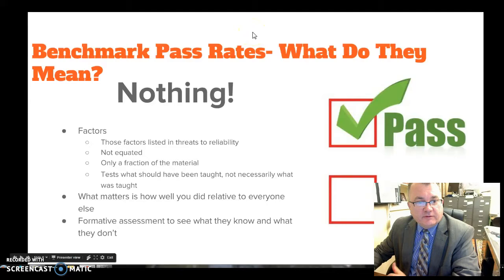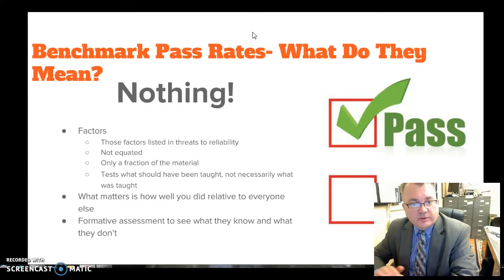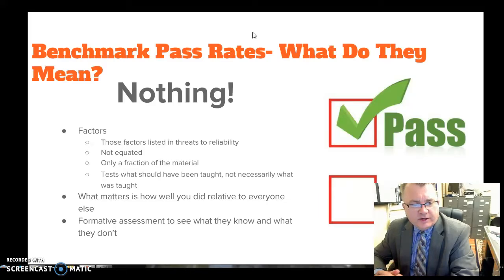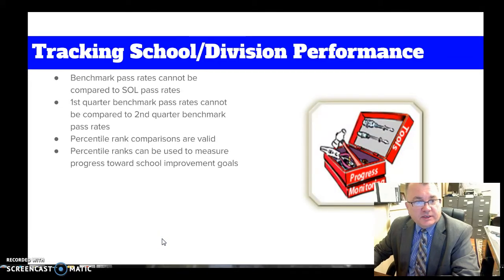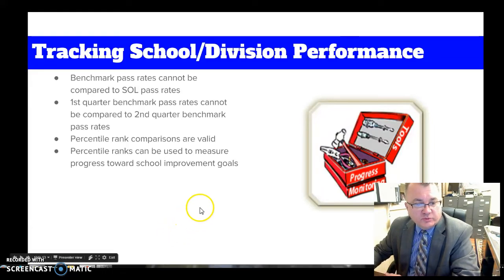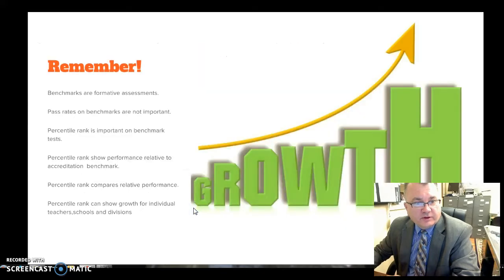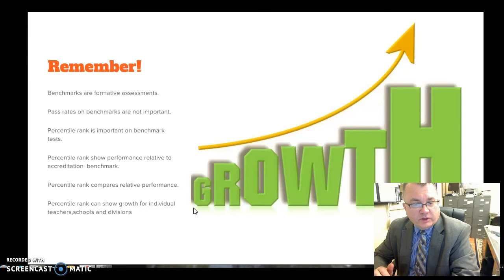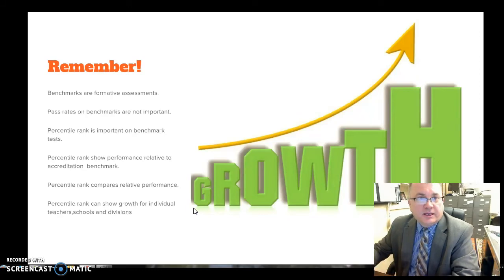Reminders for Survey and Benchmark Review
Information for DCPS teachers about benchmark review and PL survey.